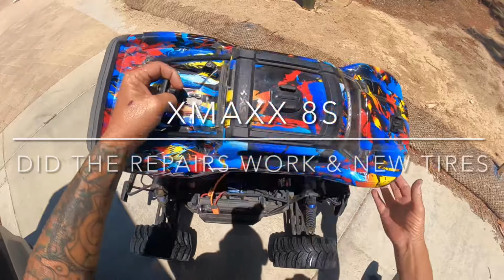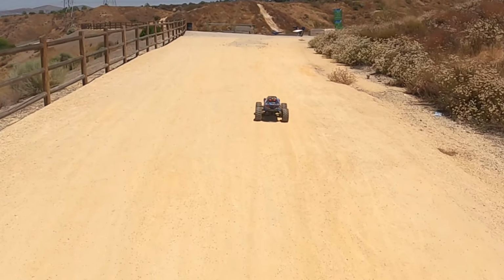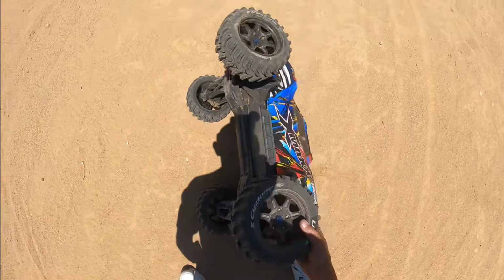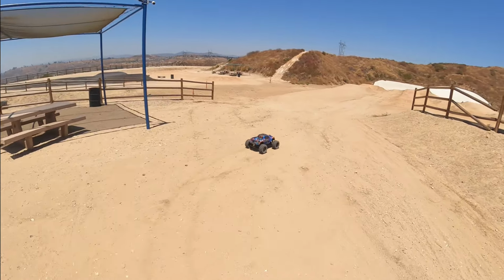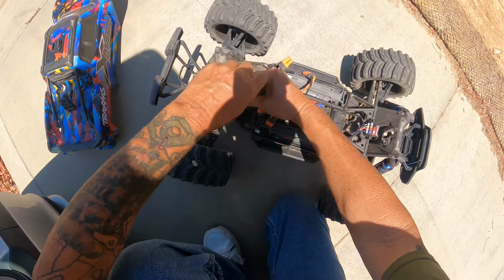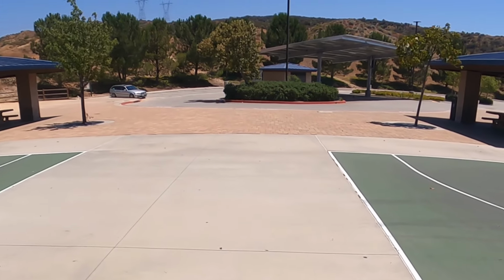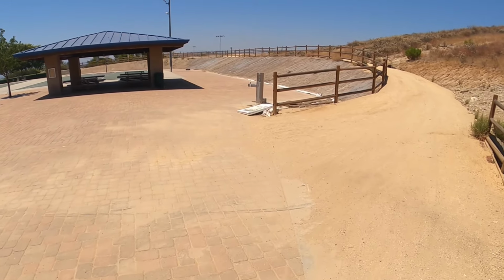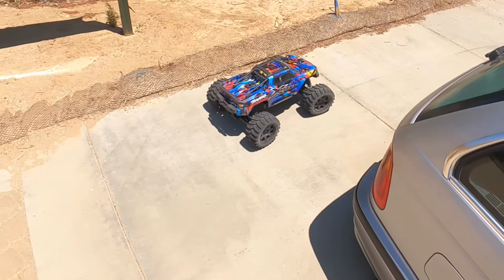Traxxas Xmaxx After Repairs & New Tires How Is It ?